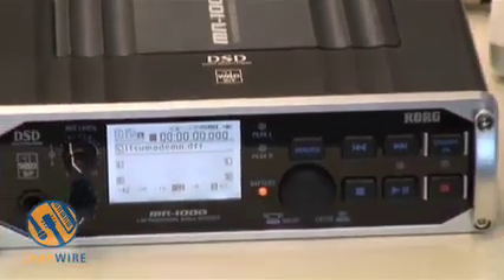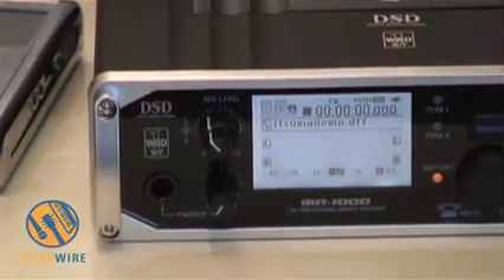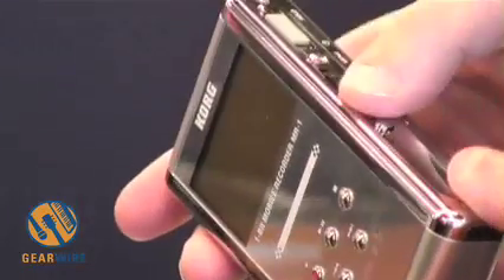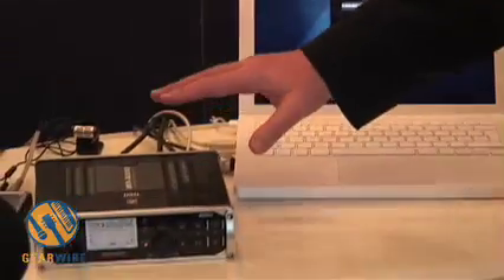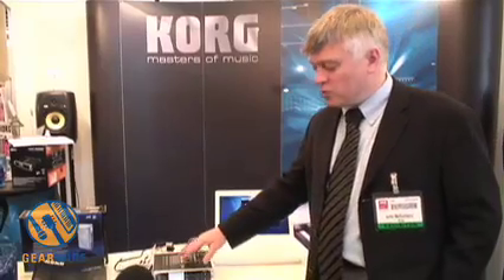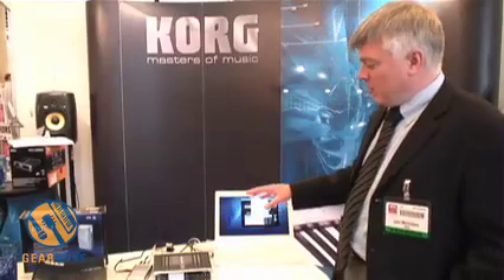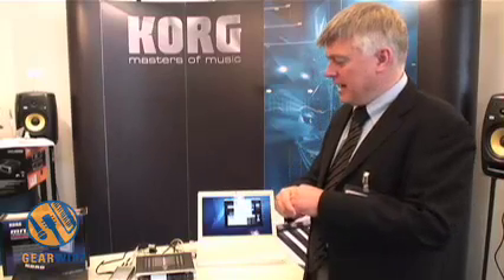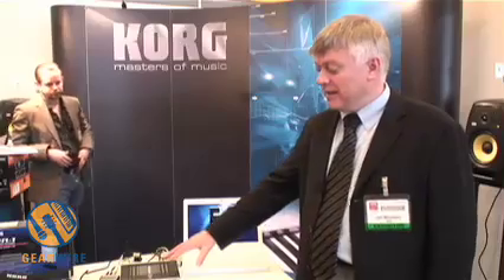AES Vienna Video: Korg MR-1 And MR-1000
From the floor of the 122nd AES Convention in Vienna, Austria John McCubbery shows us the Korg MR-1 and MR-1000. Both of these recorders run in stereo and use DSD 1-bit recording.

DSD is unique because instead of recording a digitized version of the sound waves it records the sound as a pulse-width modulated square wave that has the sound encoded in it. Now this may seem a bit round-about but what DSD allows you to do is encode beyond the range of sound that standard digital recorders can hear let alone reproduce.

Check out the video to learn more about DSD and the features of the MR-1 and MR-1000.